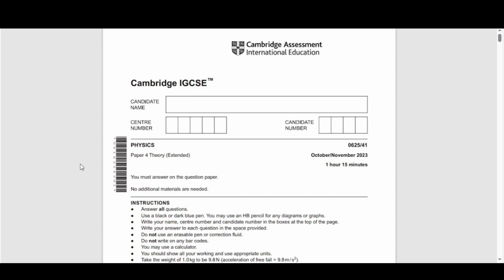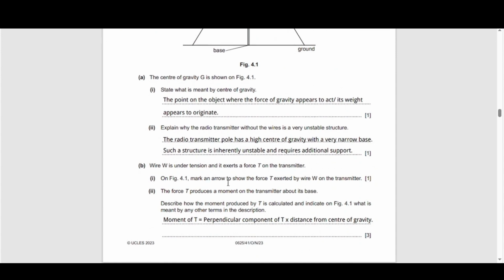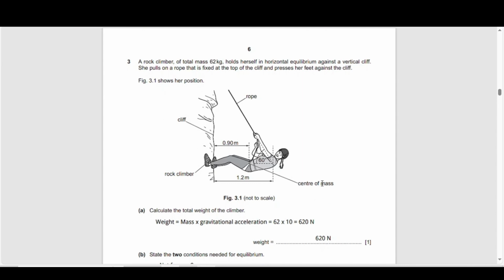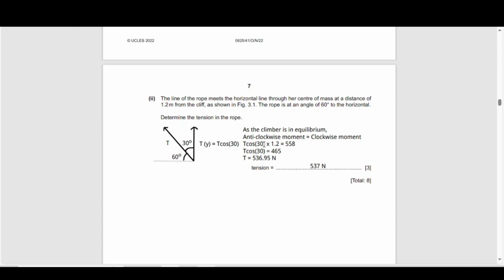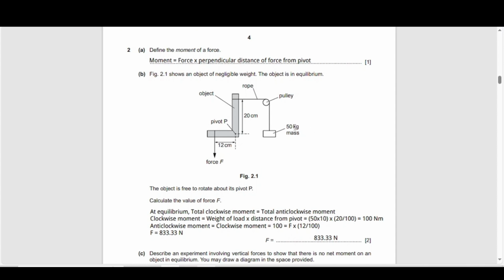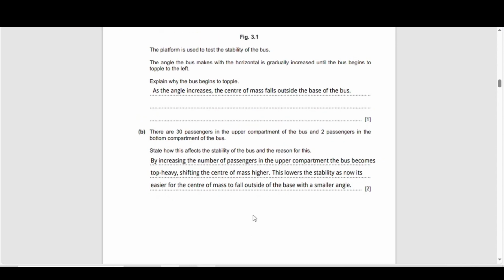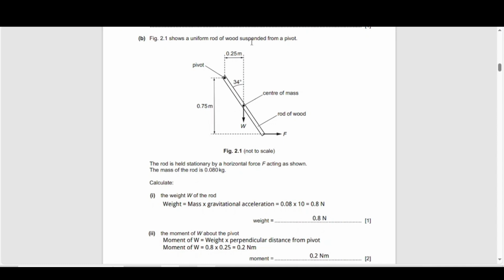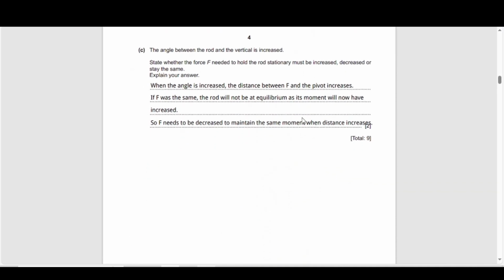GCSE (IGCSE) Physics - Solving Turning effects of forces (moments) questions from CAIE Paper 4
In this video, learn how to apply the key concepts from the GCSE (IGCSE) chapter on Turning effects of forces (moments) to recent CAIE past paper questions (Paper 4).

To solidify your understanding of the key concepts applied in this video, check out my video 'GCSE (IGCSE) Physics - Turning effects of forces (moments)'

To see how key concepts from this chapter are applied to recent past paper questions (Paper 2), check out my video 'GCSE (IGCSE) Physics - Solving Force & Motion questions from CAIE Paper 2'

Video timestamps:

00:00 Introduction and methodology
01:30 October/November 2023 Paper 4 (Variant 41)
09:14 October/November 2022 Paper 4 (Variant 41)
16:42 May/June 2021 Paper 4 (Variant 42)
22:16 May/June 2020 Paper 4 (Variant 43)
26:37 October/November 2020 Paper 4 (Variant 42)